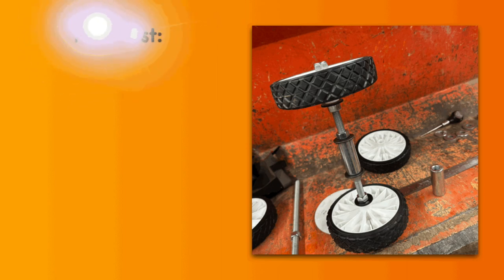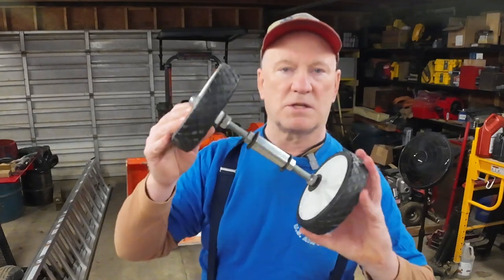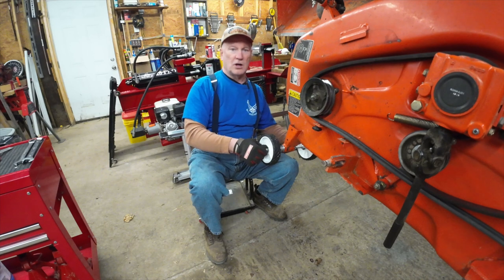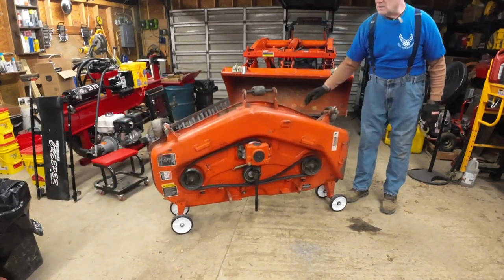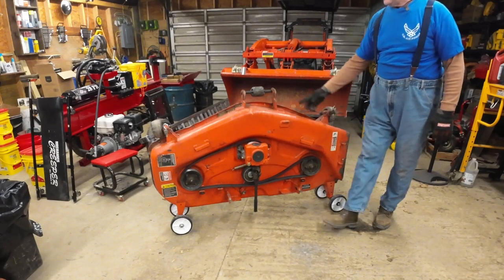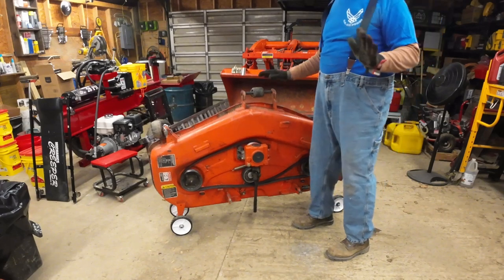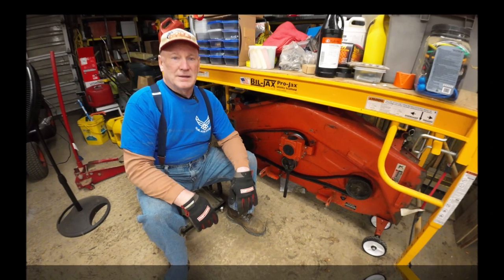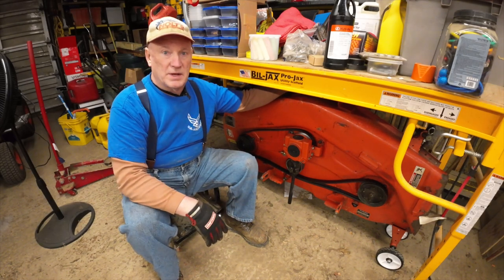134 - BX Mower Deck Storage Trucks